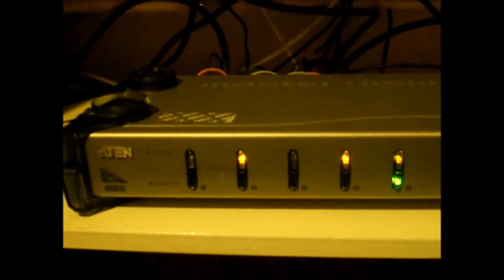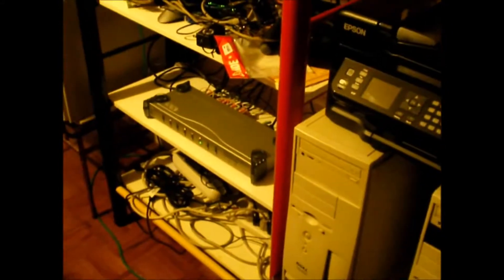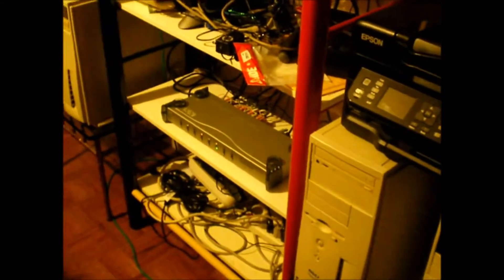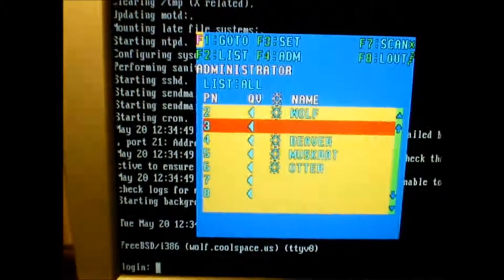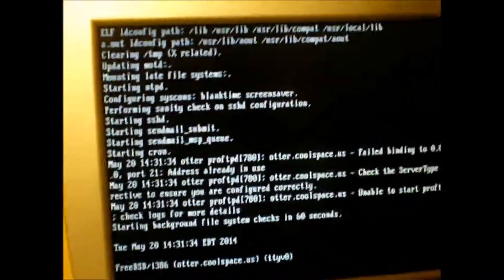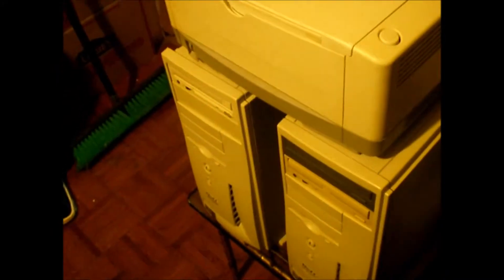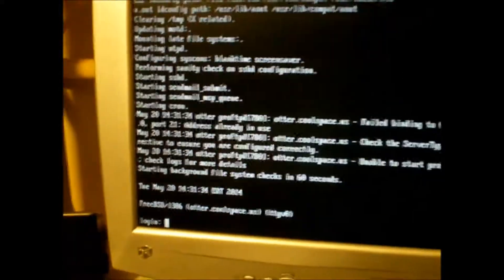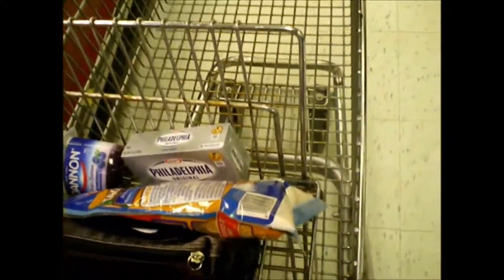V1240 - Aten KVM System Is Working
I finally got a KVM system working on the network here. Only one out of the three units I bought on EBay worked.